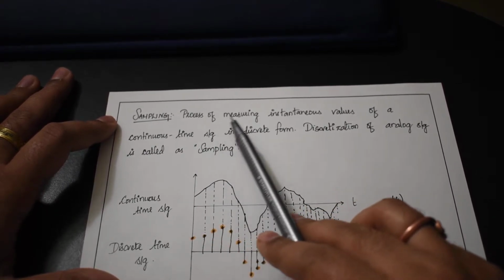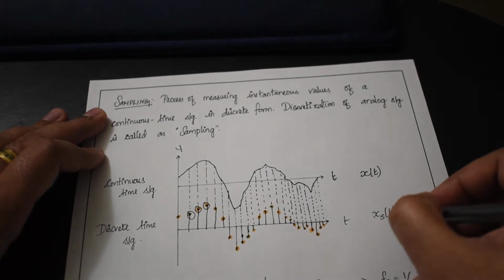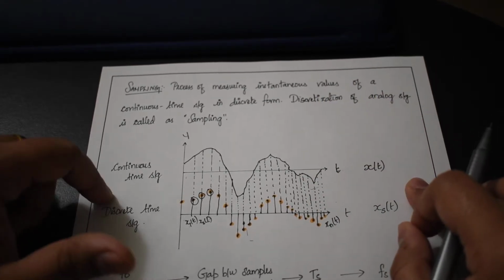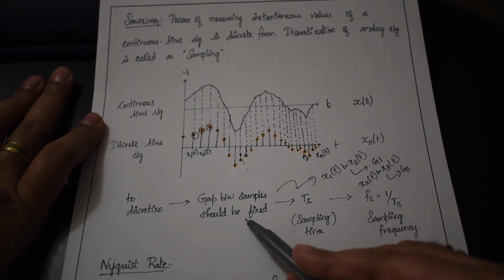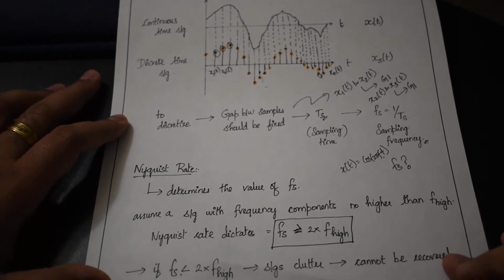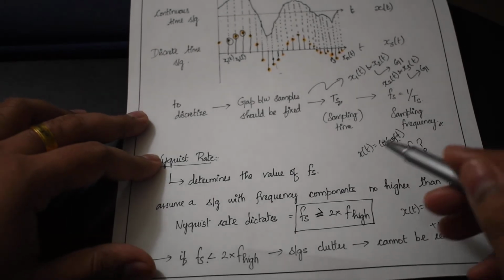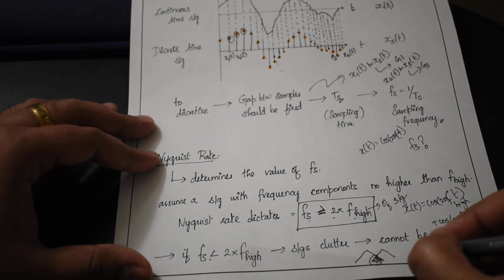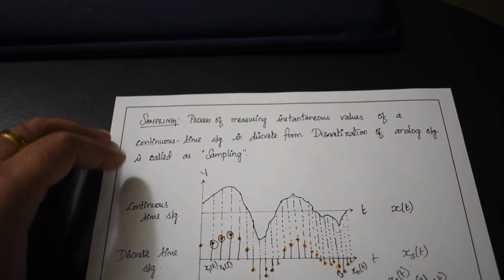EEC5: Sampling and Nyquist Rate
This video explains the basics of Sampling and the Nyquist Rate.